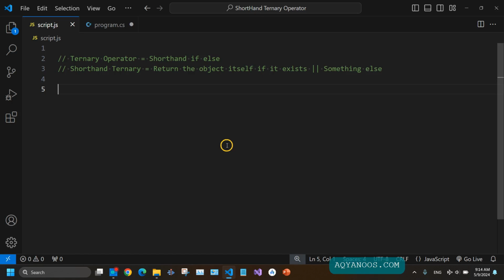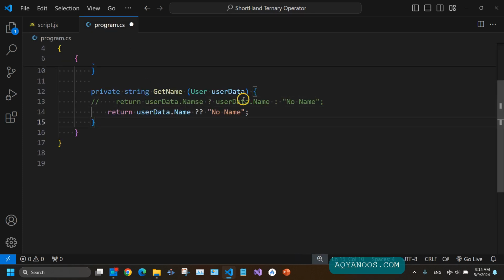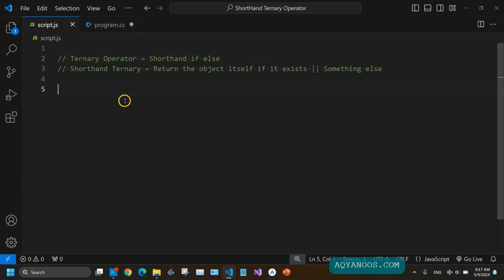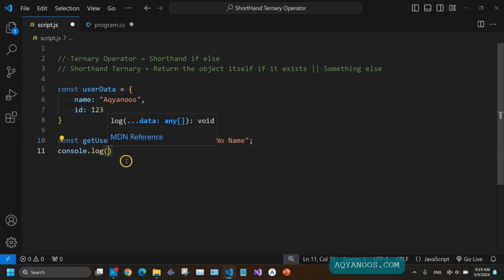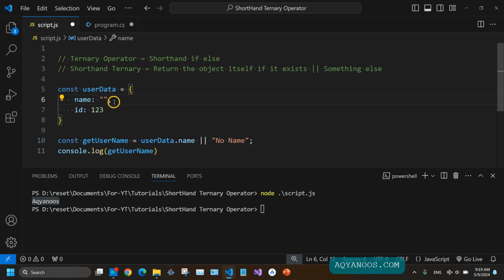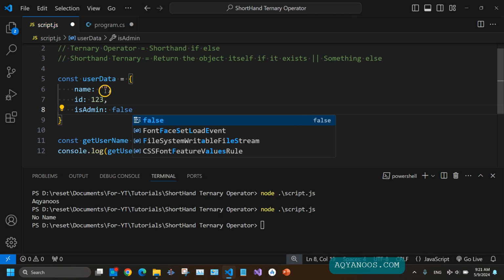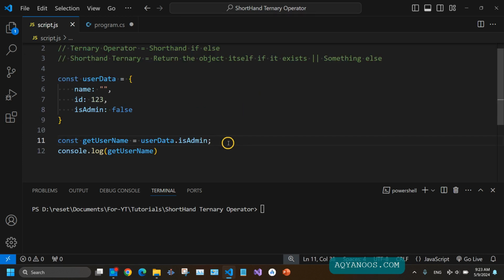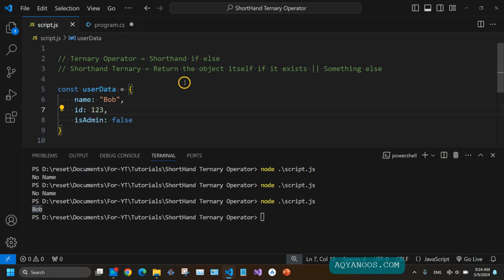What is the Equivalent of C# "??" in JS? Shorthand Ternary Operator in JavaScript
In this video you will learn the equivalent of "??" in C# which is Shorthand ternary operator in JavaScript. It is super useful in many cases. Learn to write short and logical code or computer program.

shorthand if else,
shorthand if else in js C# JavaScript,
ternary operator in C# JS javascript,
shorthand ternary operator in JS C# JavaScript,
shorthand if else condition using C# JS JavaScript
programming course,
coding tutorial,
C# tutorial,
C++ Tutorial,
Java Tutorial,
Python Tutorial,
Angular tutorial,
Node.js tutorial,
Learn Coding Programming,
software web app development engineering learn full course